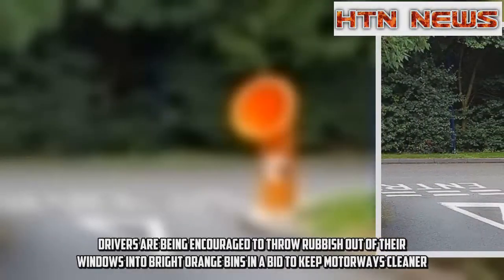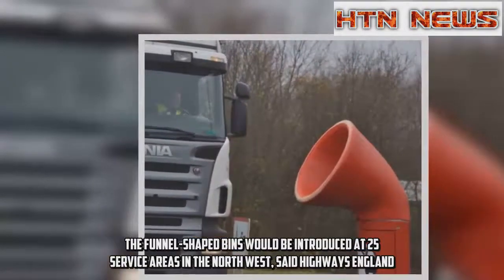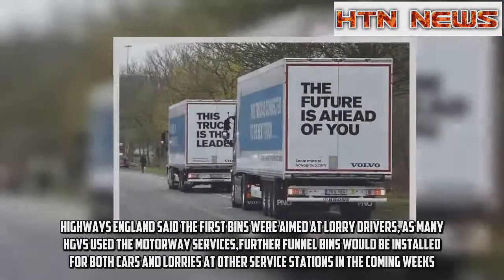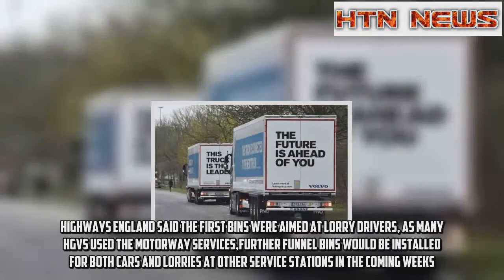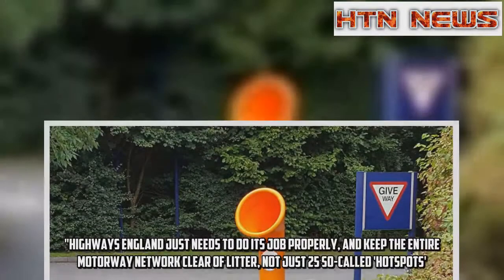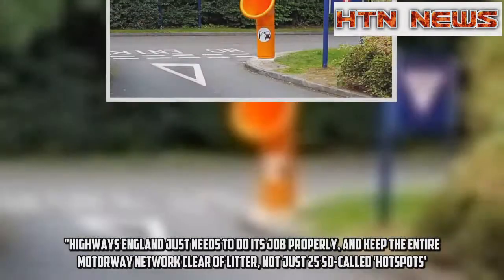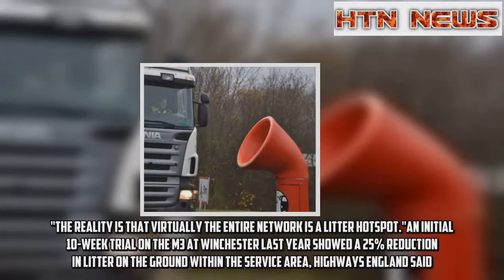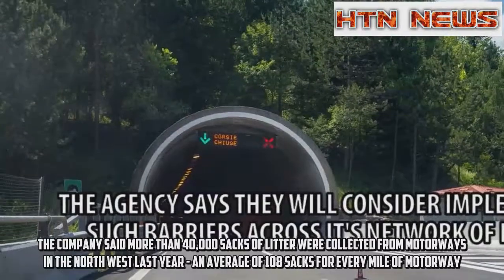'Drive-through' rubbish bins aim to keep motorways clean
Drivers are being encouraged to throw rubbish out of their windows into bright orange bins in a bid to keep motorways cleaner.The funnel-shaped bins would be introduced at 25 service areas in the North West, said Highways England.They are designed so drivers do not need to leave their vehicles. The first are on the M6 at Lymm, Cheshire.Clean Up Britain founder John Read described the funnel bins as a low-cost gimmick.Highways England said the first bins were aimed at lorry drivers, as many HGVs used the motorway services,Further funnel bins would be installed for both cars and lorries at other service stations in the coming weeks.The bins are designed to be at window height.Mr Read said: "This appears like a low-cost gimmick to try and pretend that Highways England is doing something about the massive problem of litter on motorways."Highways England just needs to do its job properly, and keep the entire motorway network clear of litter, not just 25 so-called 'hotspots'."The reality is that virtually the entire network is a litter hotspot."An initial 10-week trial on the M3 at Winchester last year showed a 25% reduction in litter on the ground within the service area, Highways England said.The company said more than 40,000 sacks of litter were collected from motorways in the North West last year - an average of 108 sacks for every mile of motorway.